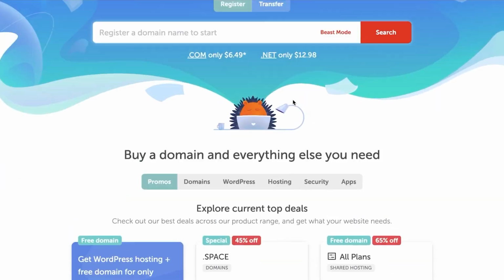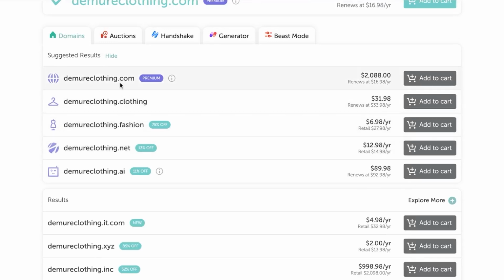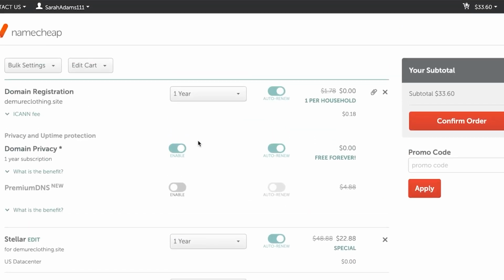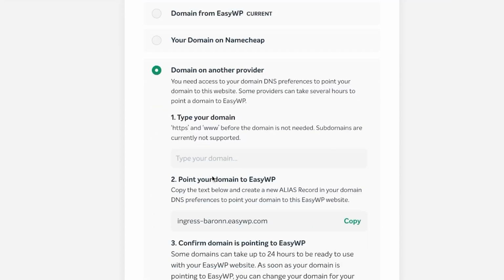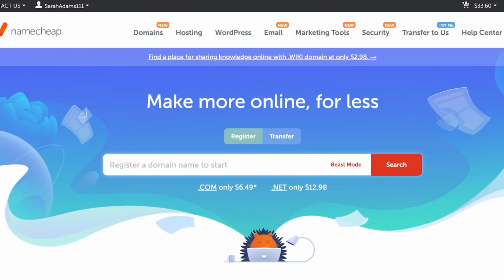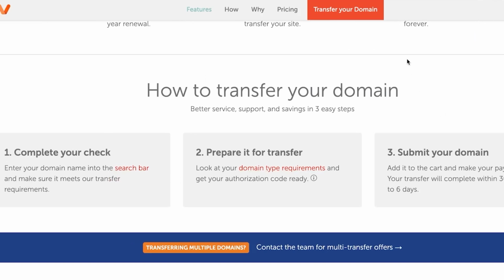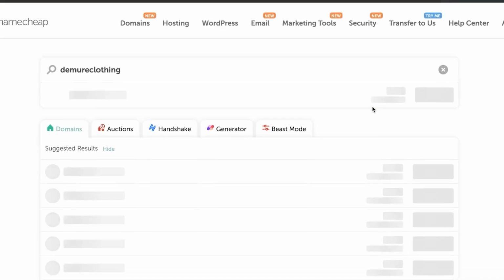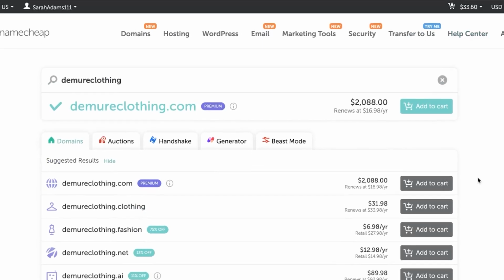How To Change Domain Name Namecheap (2026) Guide Step by Step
Changing your domain name with Namecheap is a straightforward process that requires a few essential steps. First, log into your Namecheap account and navigate to the "Domain List" section. Select the domain you wish to modify, and click on the "Manage" button. In the domain management interface, locate the "Domain Name" field, where you can input your new desired domain name.

Ensure that the new name is available and adheres to naming conventions. After entering the new domain, save your changes and follow any additional prompts for confirmation. Remember to update your DNS settings to reflect the new domain name for uninterrupted service.